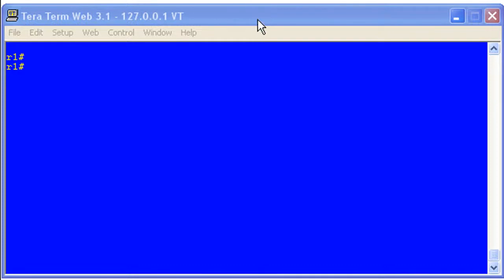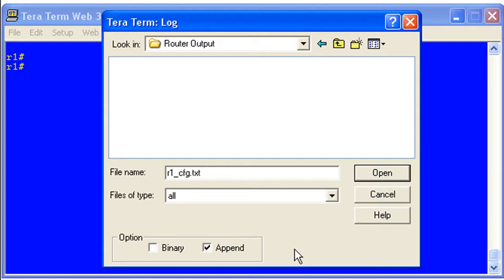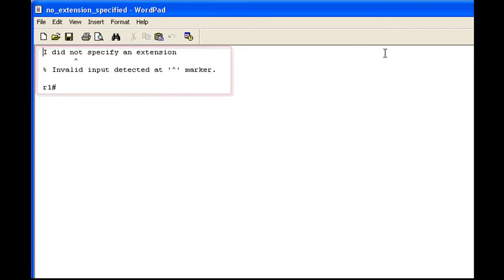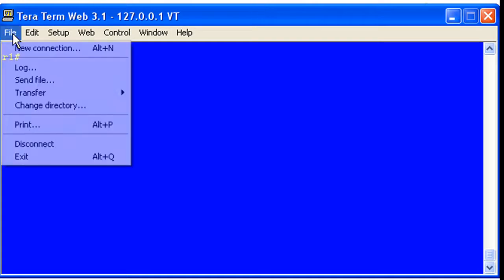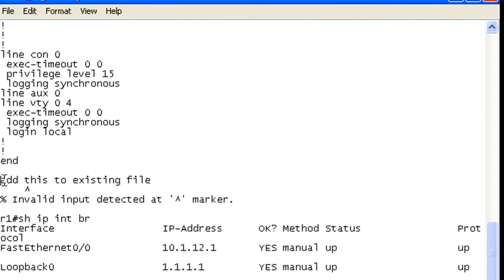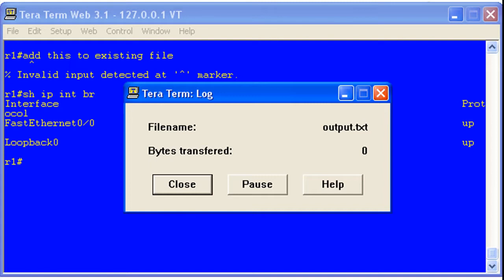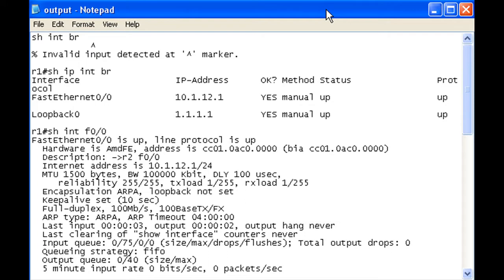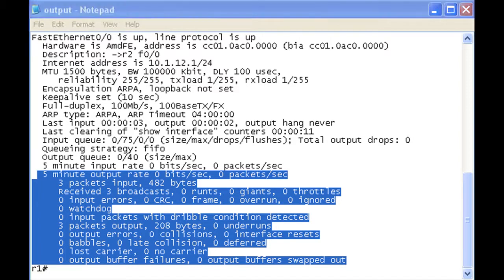Logging with TeraTerm Pro - Part 2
There will be times when you need to copy a ton of output (such as show tech-support) from your terminal emulator to a local file.  Most terminal emulators support some type of logging feature to accomplish this task.  This lesson shows you how to use the logging feature in Tera Term Pro.